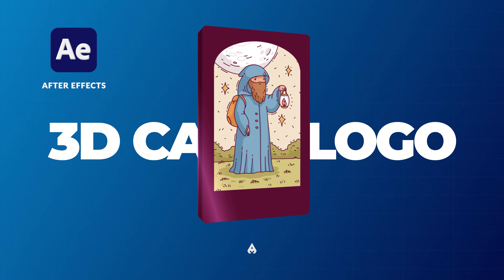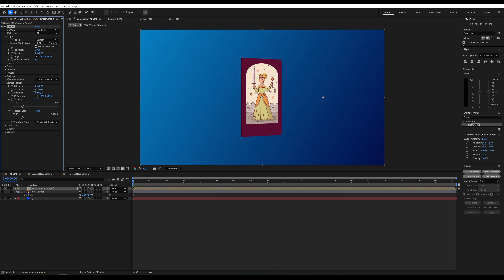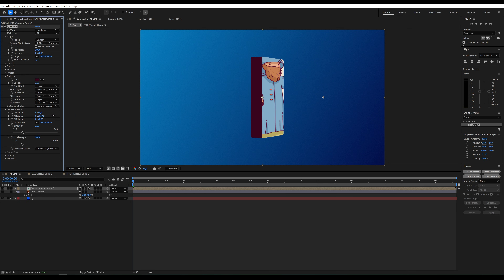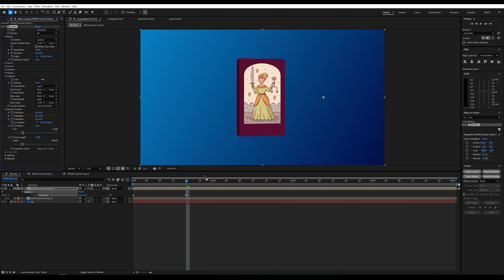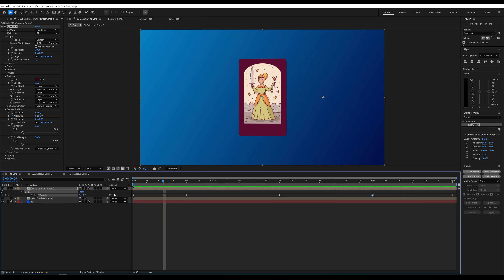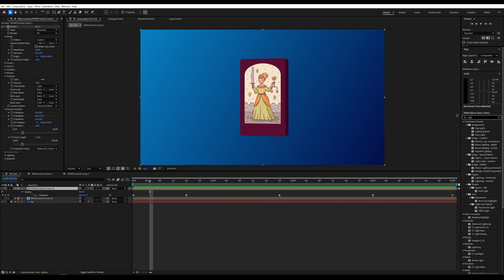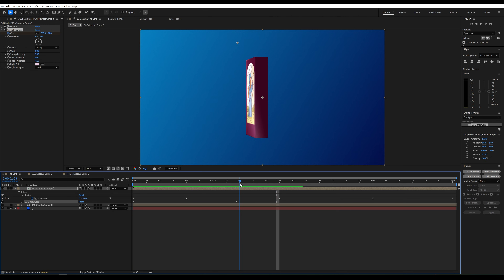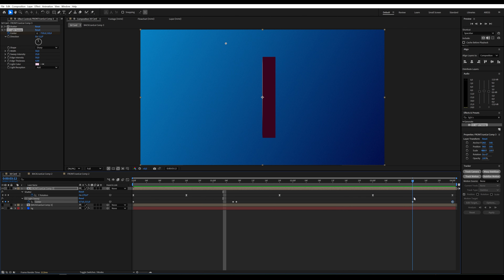3D Card Logo Animation After Effects Tutorial | No Plugins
In this tutorial, you'll learn how to design and animate a 3D rotating card in After Effects. We'll cover everything from setting up your composition, applying effects like Shatter and Light Sweep, to creating a seamless looping animation. Perfect for beginners and intermediate users looking to enhance their motion design skills!